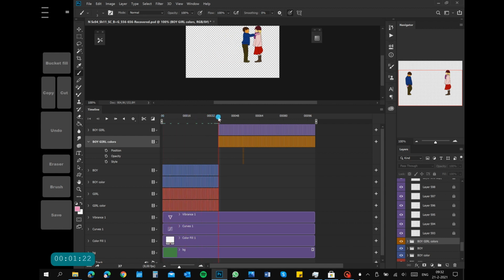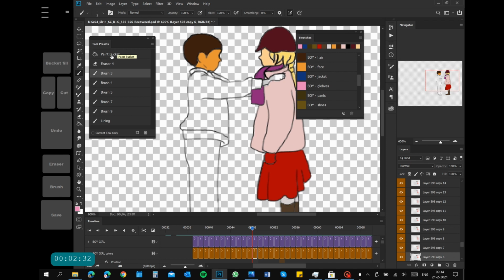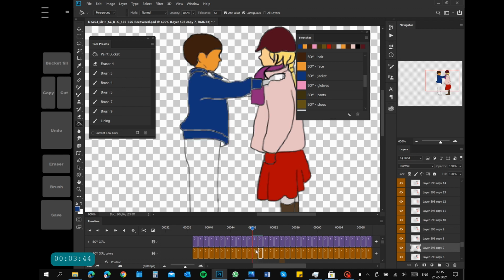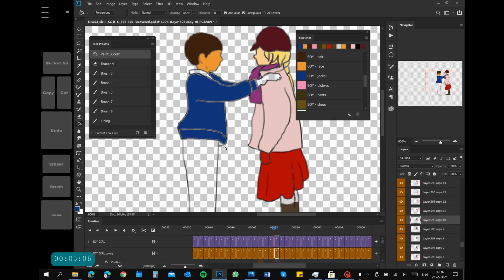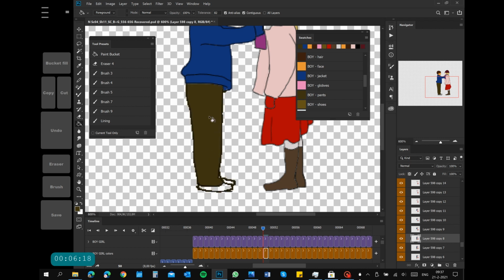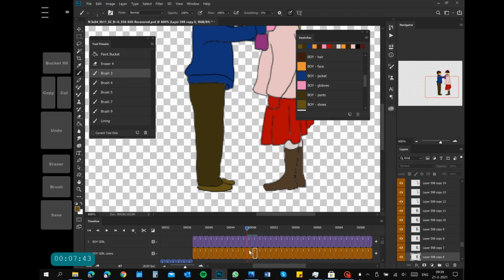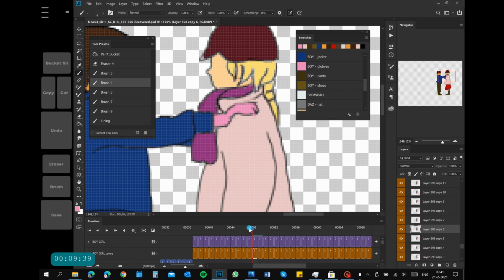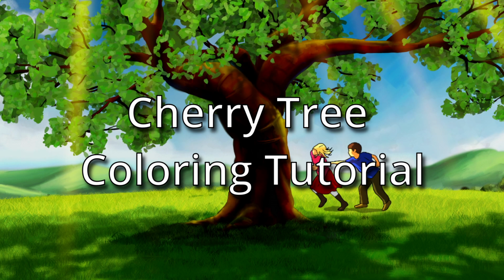COLORING - Cherrry tree Tutorial